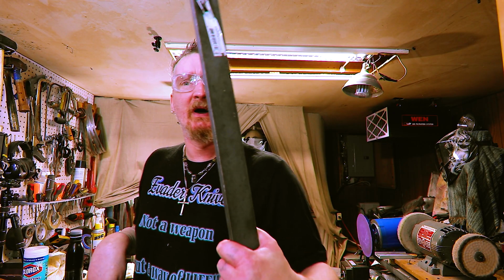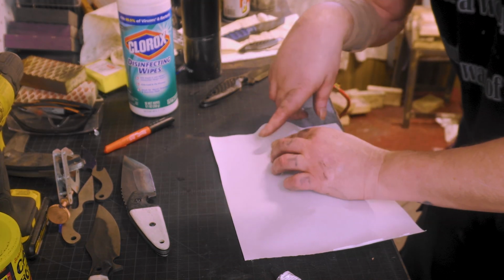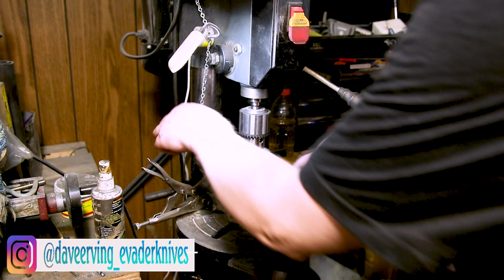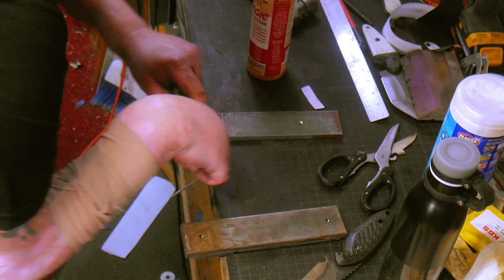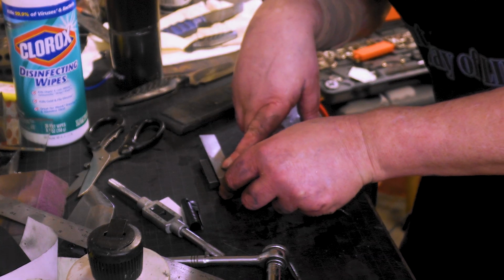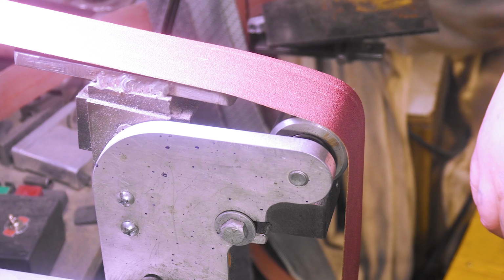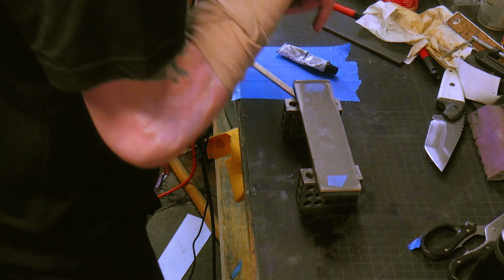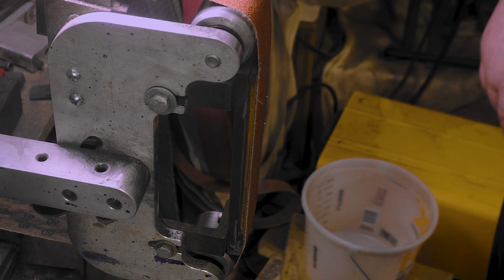2x72 Grinder - Ceramic Platen Install(from scratch)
My old ceramic platen cracked after 3 years(I got careless). Now i will take you through the whole process of how to make a new platen for your 2x72 grinder and attach the ceramic platen...

Etsy Store
JB weld
Transfer Punches
Tap Magic fluid
3m respirator
123 blocks
2x72 aluminum oxide belts
2x72 ceramic belts
6" Height gage with carbide scribe
Surface Plate